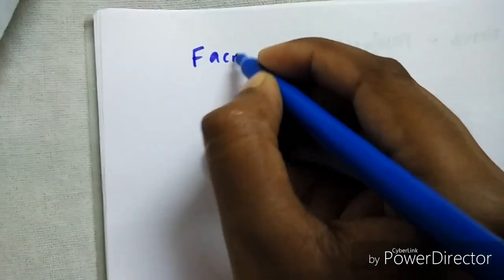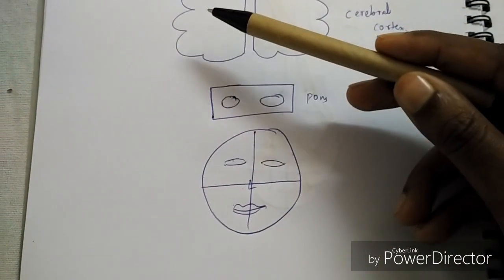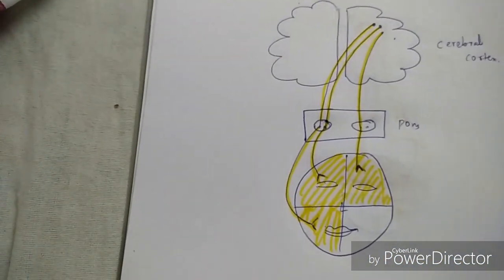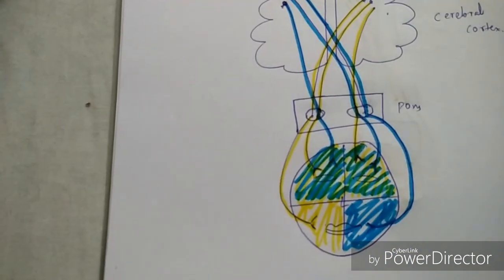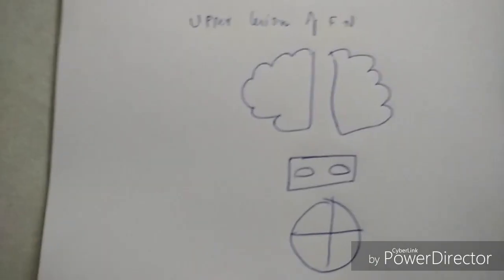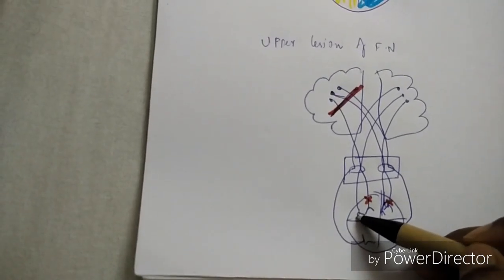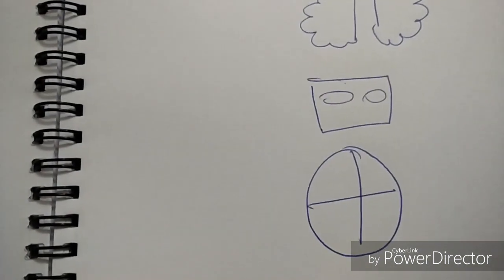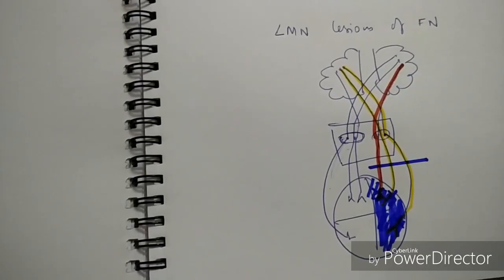Facial nerve palsy - UMN and LMN - No more confusion!